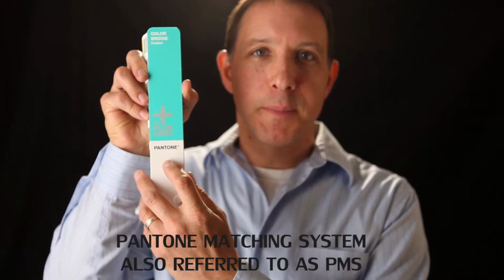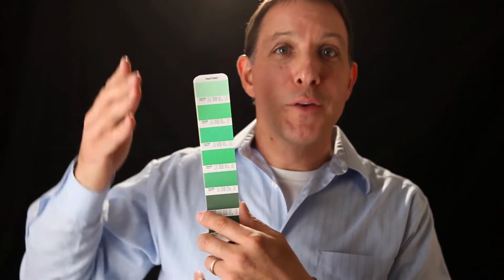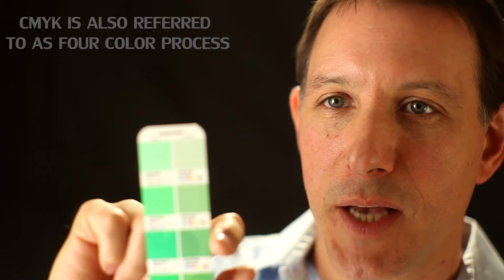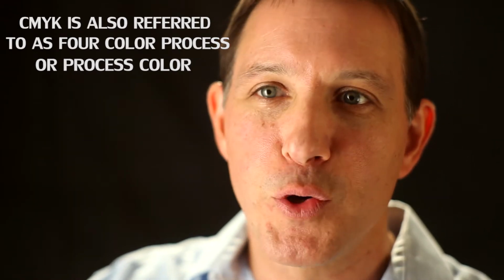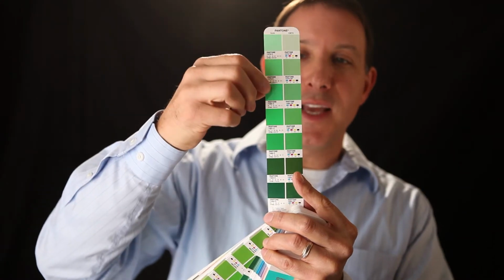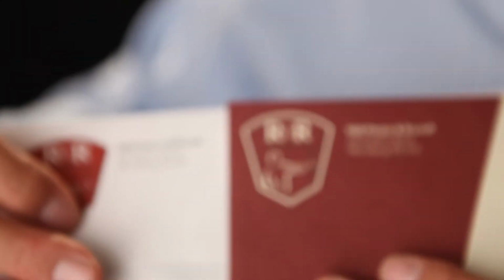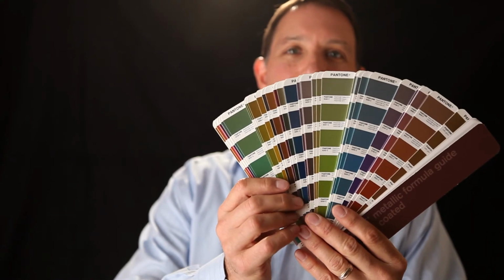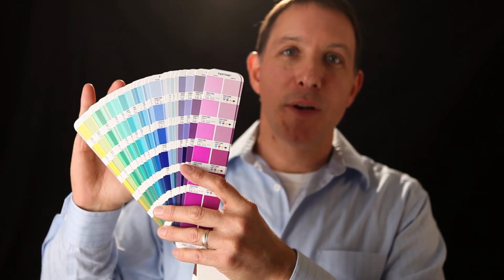Pantone Spot Color vs. Process Color by Marc Laucks and Company Inc.